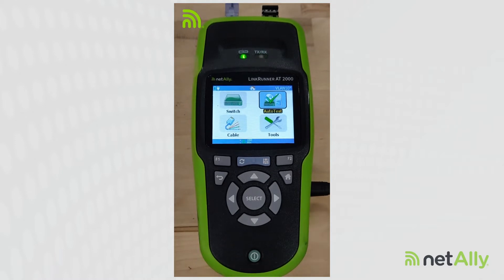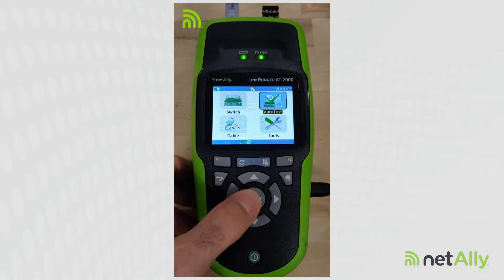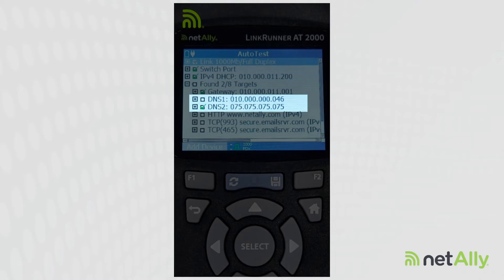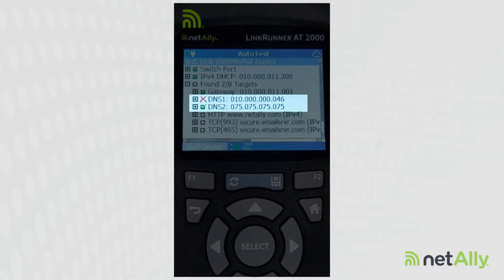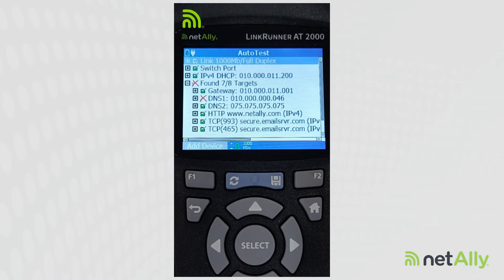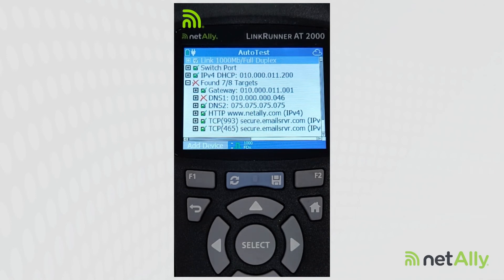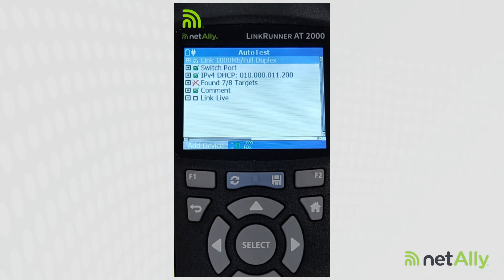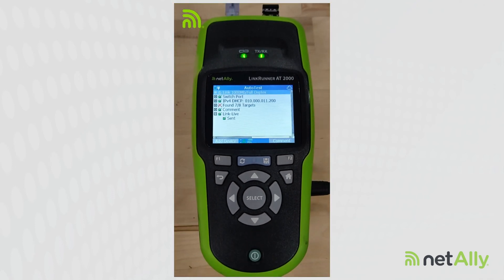Eliminate DNS Network Problems with LinkRunner® AT 2000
Learn how to eliminate bad DNS network problems fast with the LinkRunner® AT 2000.